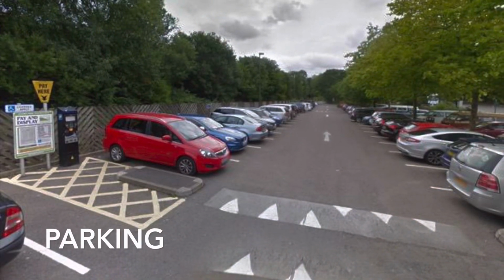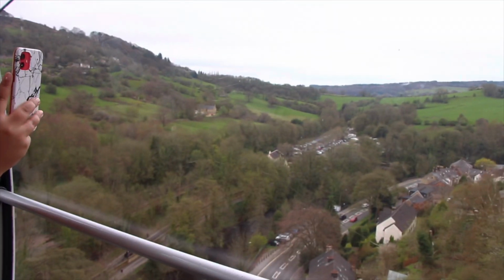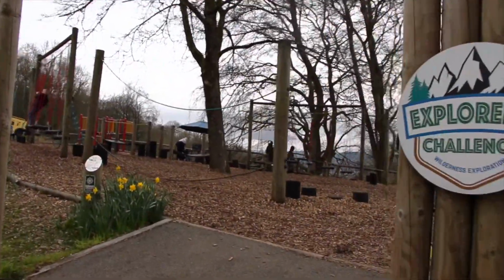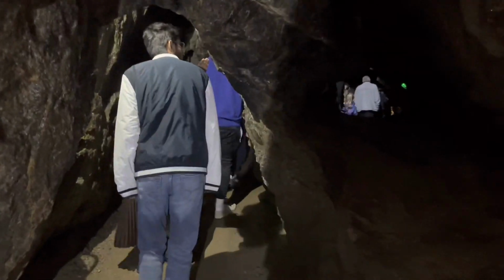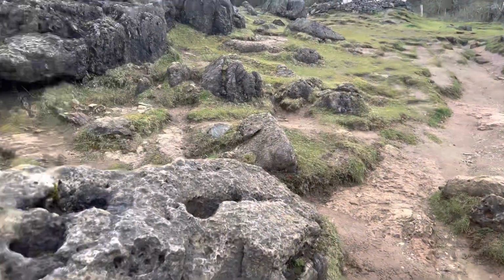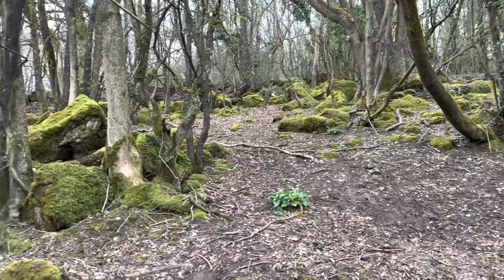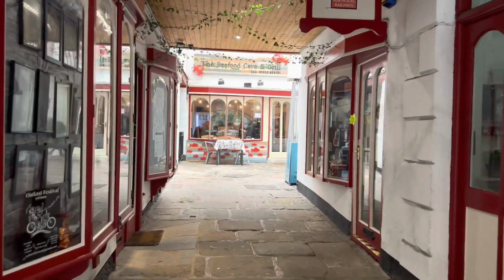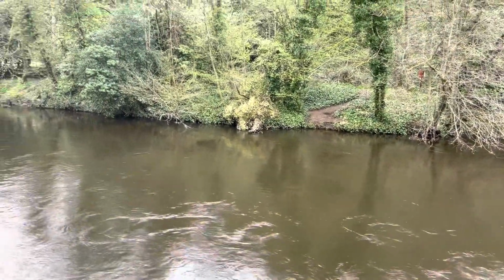The Heights of Abraham & Matlock Bath ( Peak District )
A beautiful village and park located in the peak district, perfect for a day out in the summer with attractions for all age groups including kids. A day spent here won’t make you regret it.